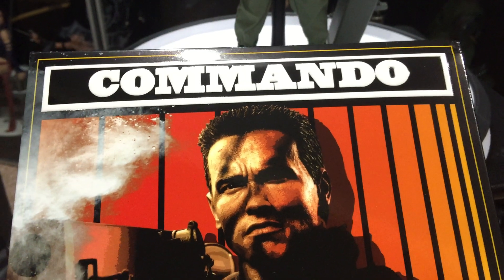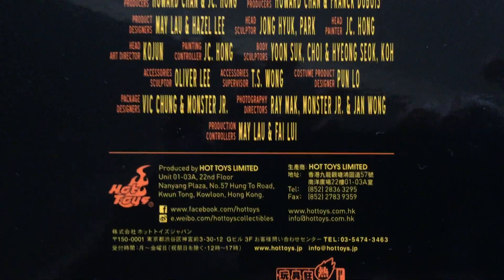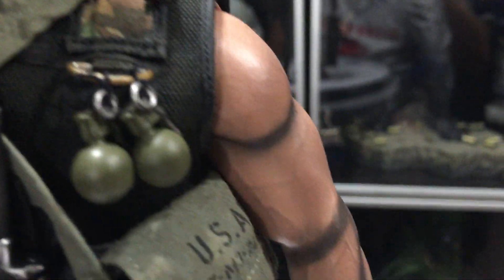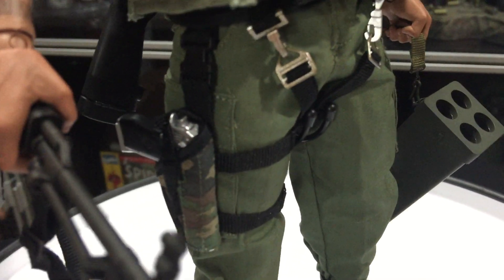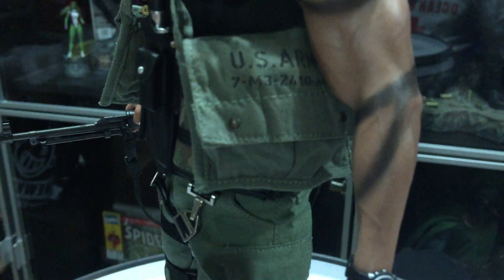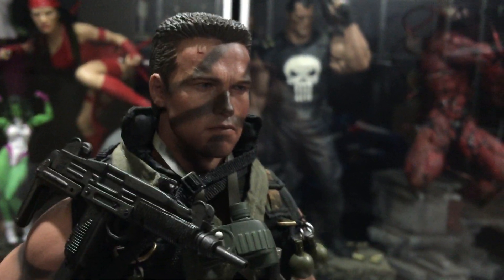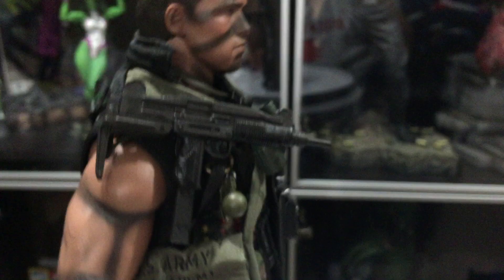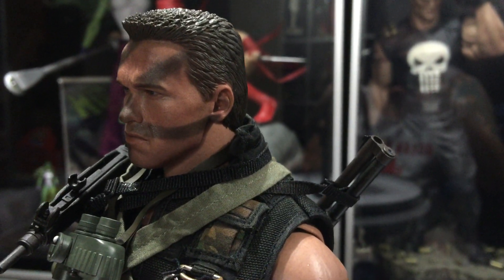Commando: John Matrix 1/6th Scale Collectible Figure by Hot Toys